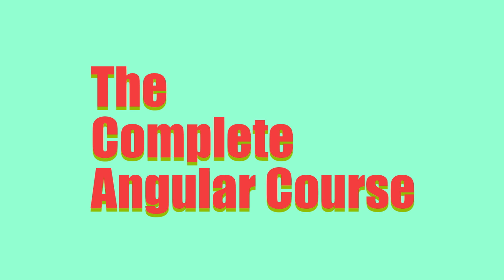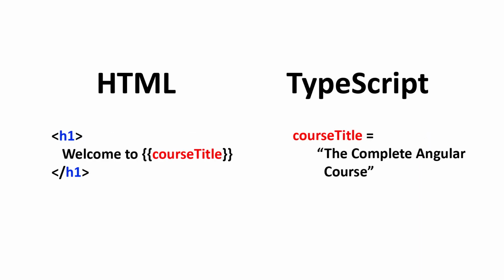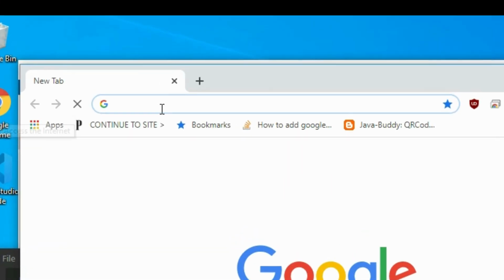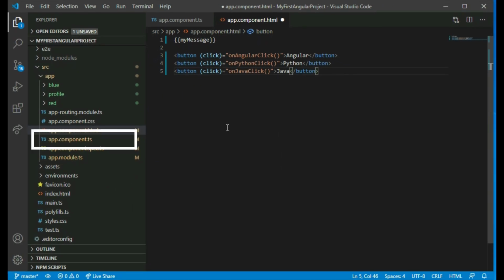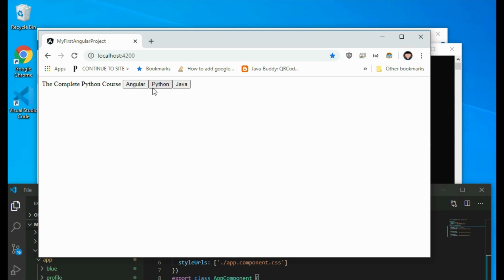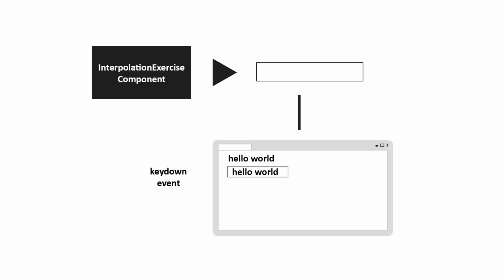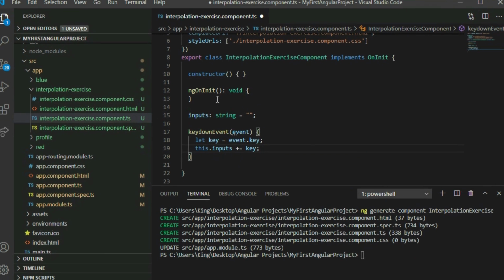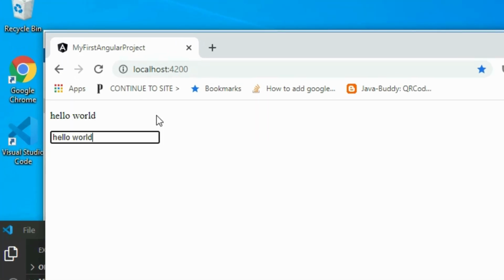Interpolation in Angular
[6] The Complete Angular Course: Interpolation in Angular

Build a website from start to finish with Angular.
Learn how to become a full-stack web developer.